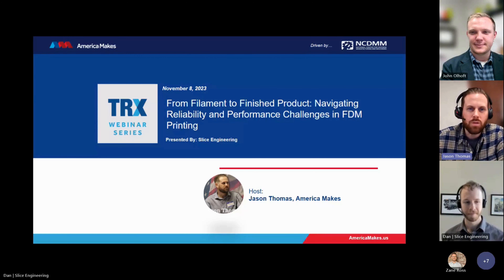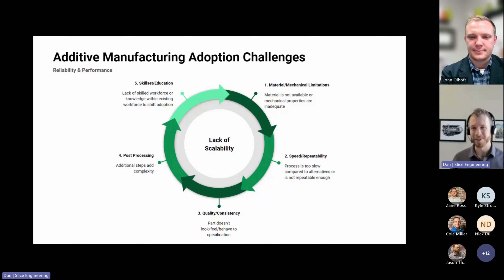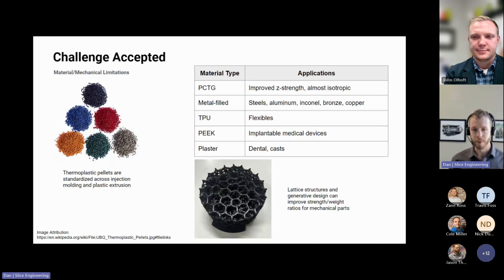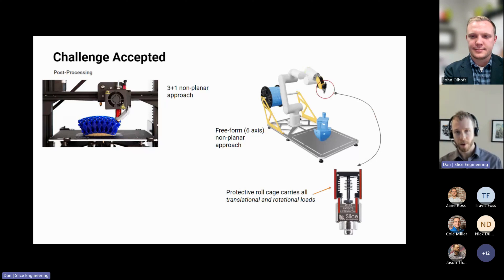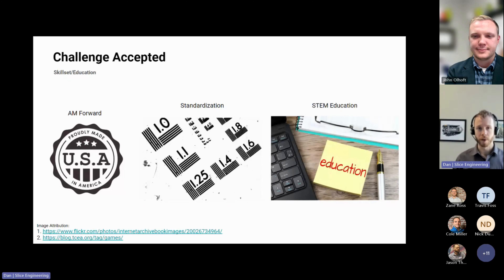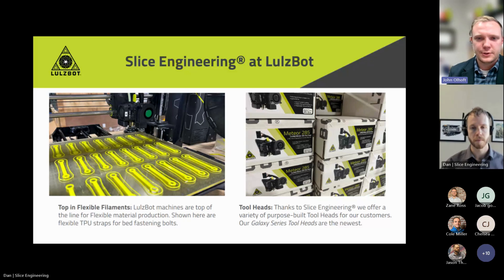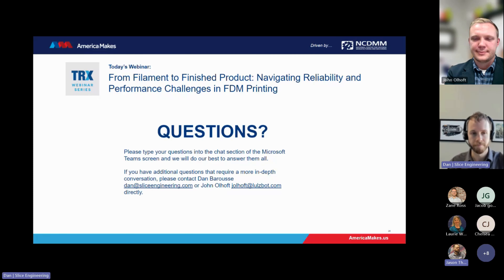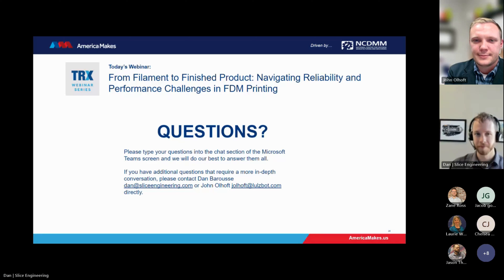TRX Webinar - 11/8/2023 - From Filament to Finished Product - Featuring Slice Engineering & LulzBot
From Filament to Finished Product: Navigating Reliability and Performance Challenges in FDM Printing

Uncover the key strategies for achieving industrial-grade 3D printing excellence in this presentation on, "From Filament to Finished Product: Navigating Reliability and Performance Challenges in FDM Printing."

Join us as we dive deep into the critical factors that impact the precision, consistency, and productivity of FDM printing, empowering your industrial processes with cutting-edge additive manufacturing insights.